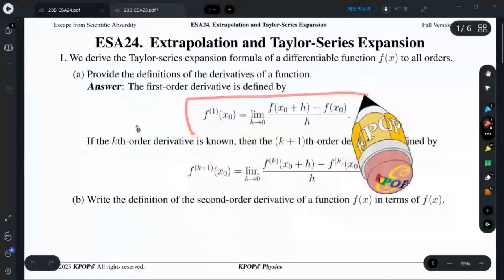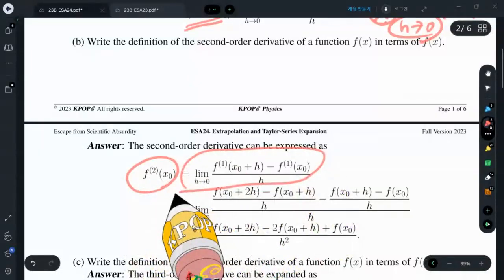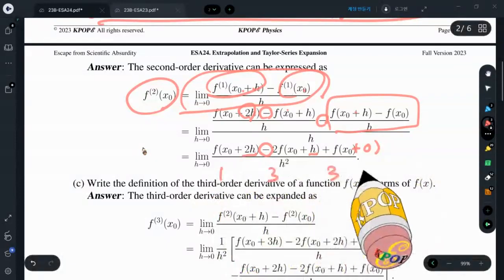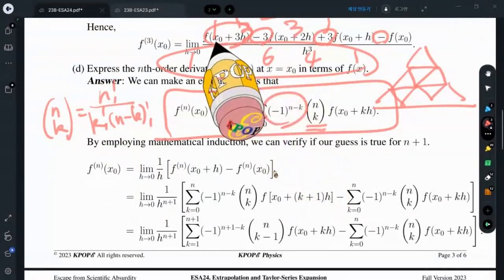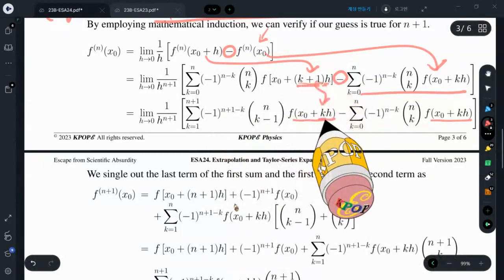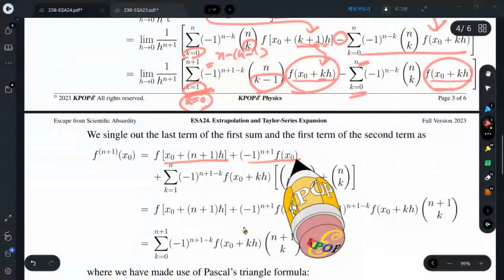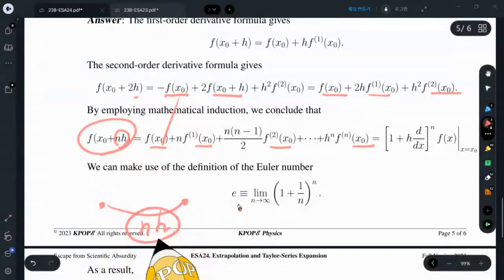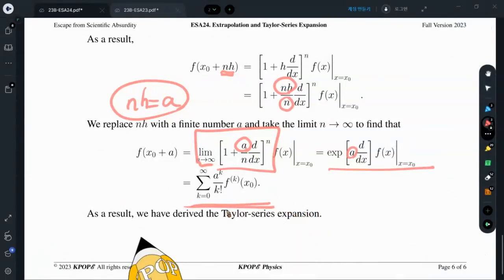ESA23/B24 Extrapolation and Taylor-Series Expansion